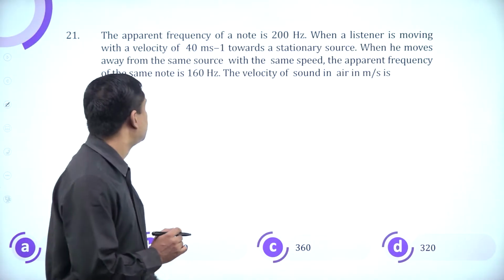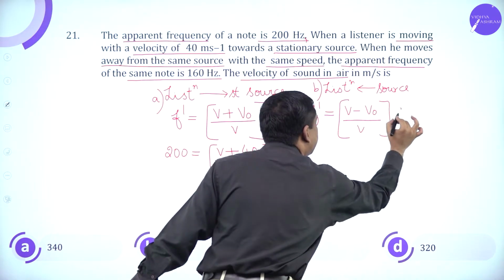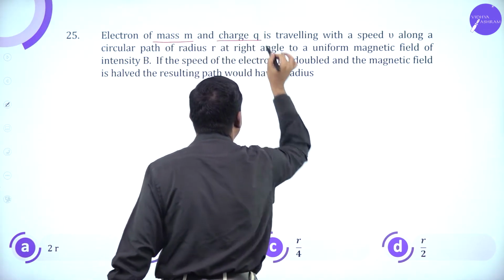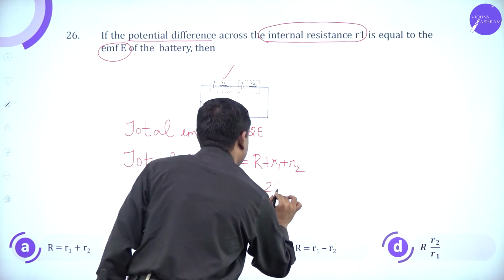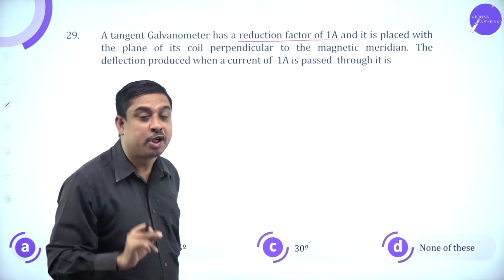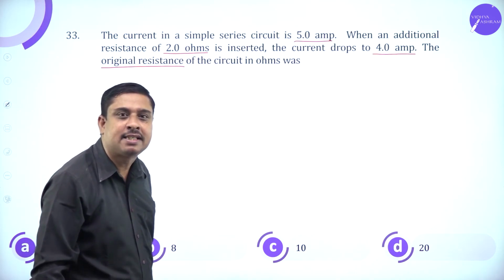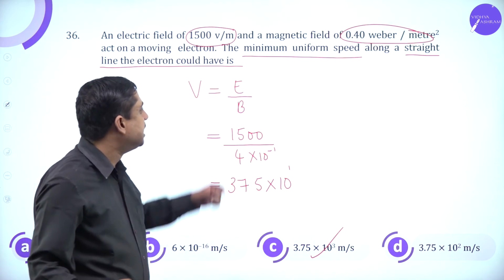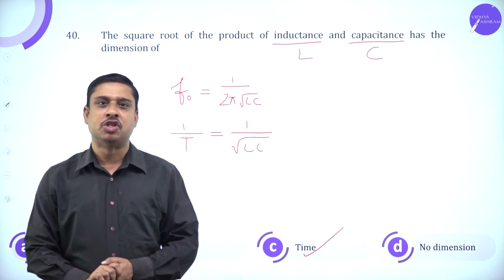KCET 2005 | PHYSICS | ONLINE PAPER DISCUSSION | PART 2/3 | by SD Sir